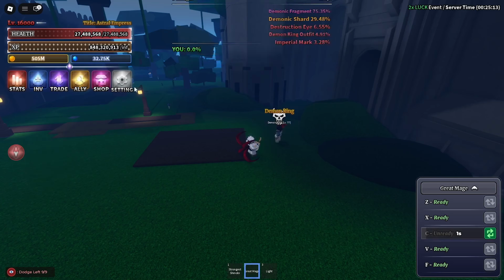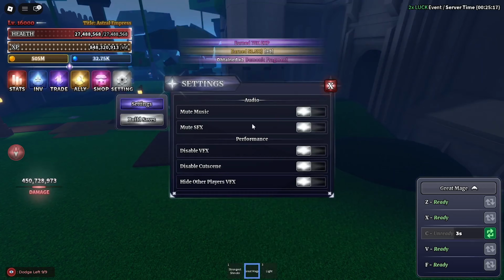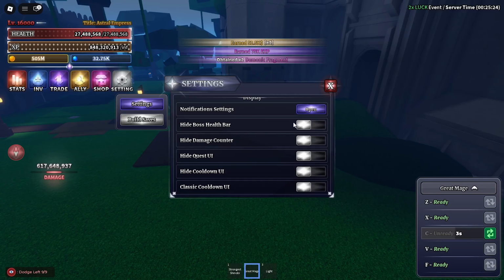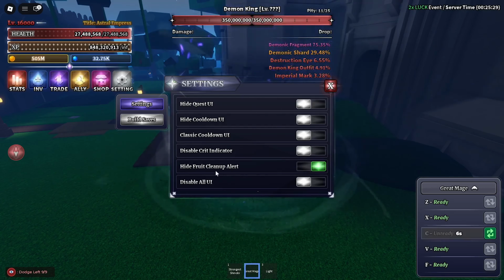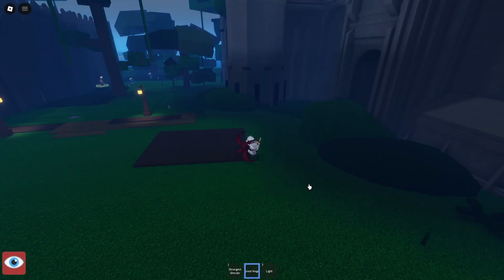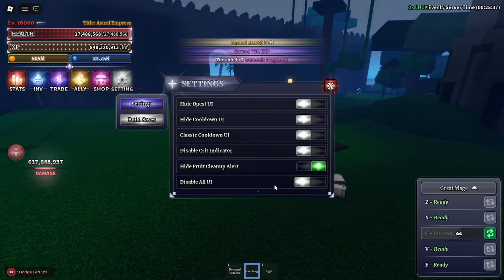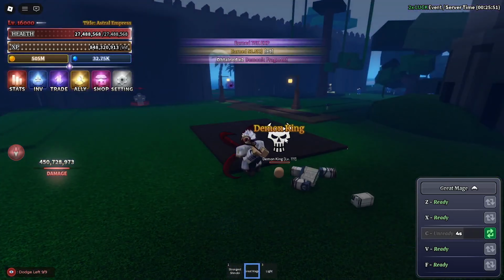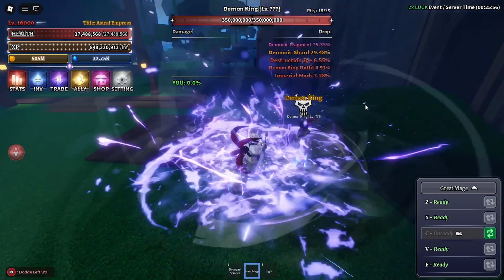How to Change Display Settings in Sailor Piece Roblox - Full Guide